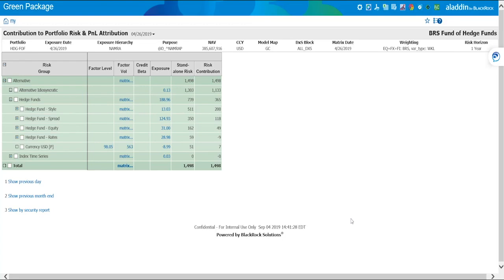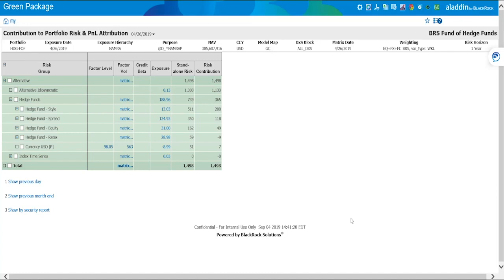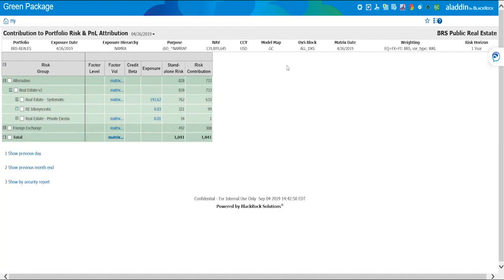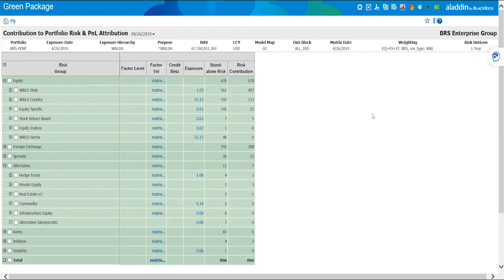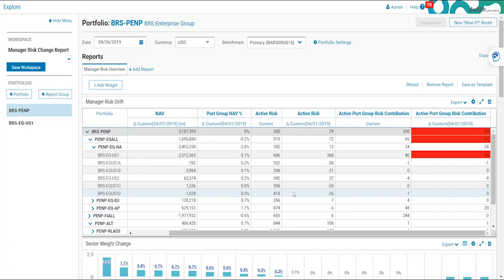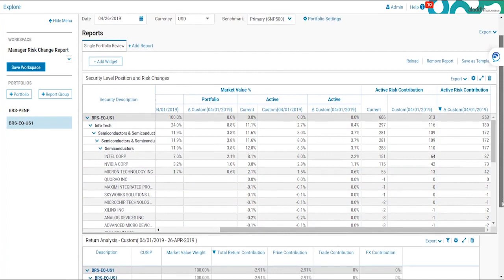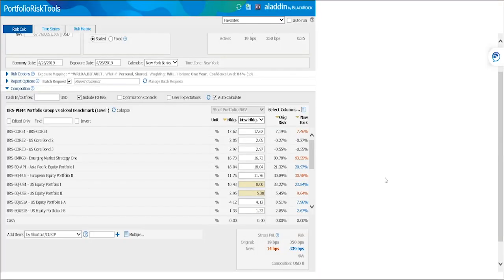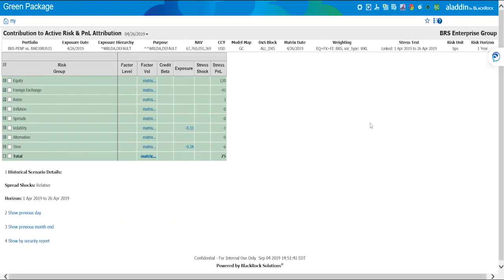Blackrock Aladdin - Multi-Asset Risk Managers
View introductory Aladdin videos that demonstrate how to perform key jobs in Aladdin, for the functional roles that most frequently use Explore.